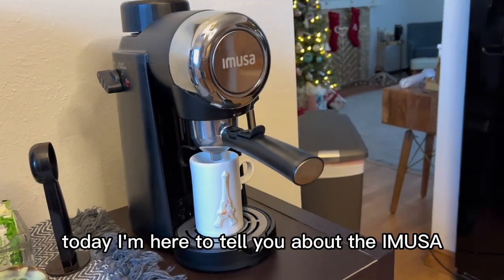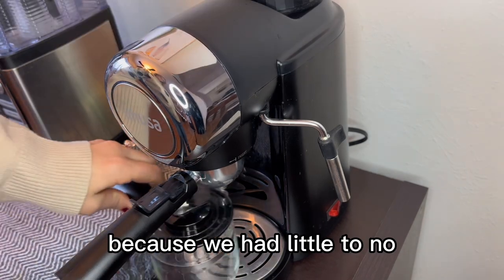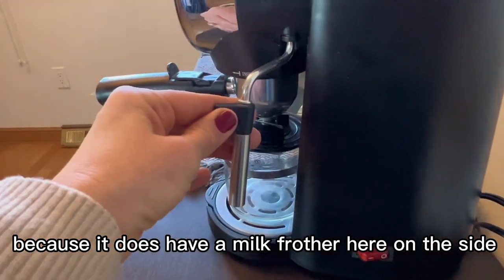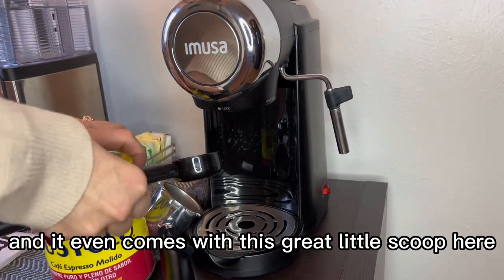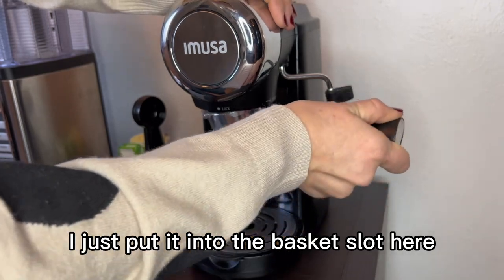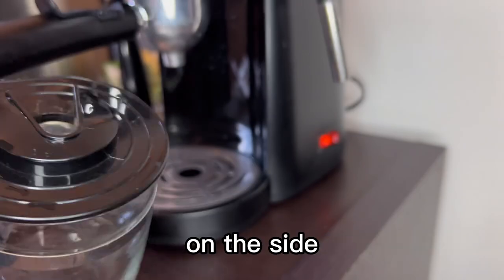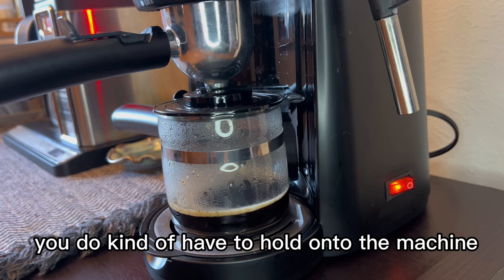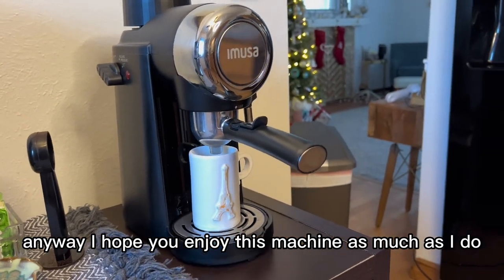Imusa USA Espresso Maker, great beginner espresso maker